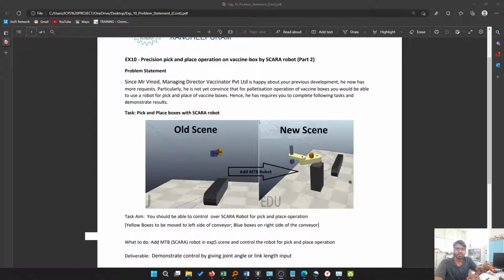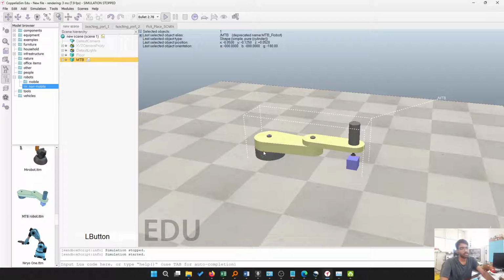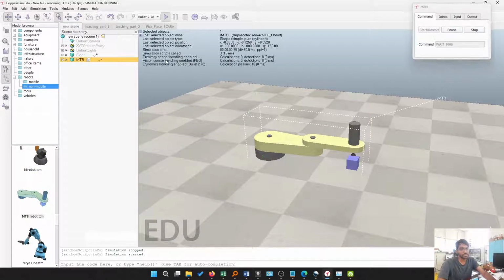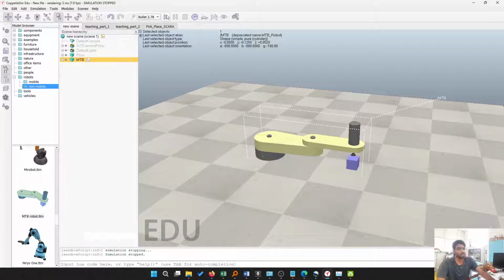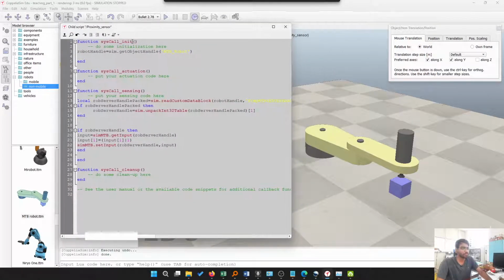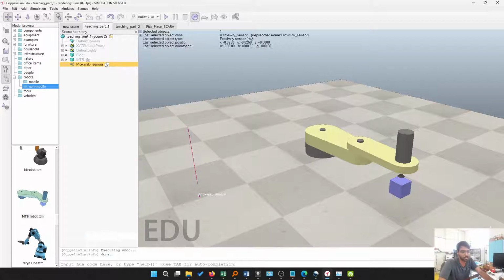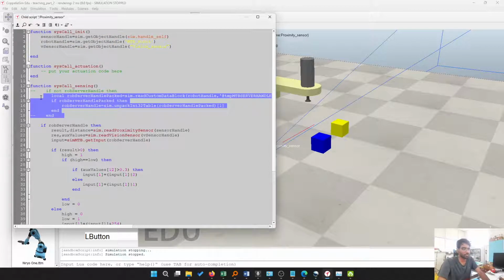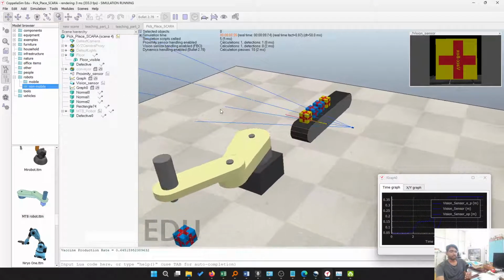Pick and Place using SCARA Robot (MTB) | CoppeliaSim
Tutorial for "Pick and Place using SCARA Robot" problem statement in CoppeliaSim software

Time Stamp
00:00 Introduction
00:29 Programming SCARA Robot
11:15 Control SCARA Robot with from external input signal
17:09 SCARA robot integration with Proximity and Vision Sensor
20:16 Complete Simulation for Manufacturing Application